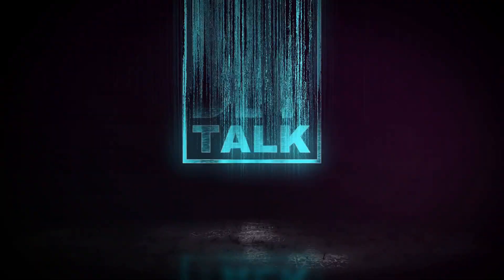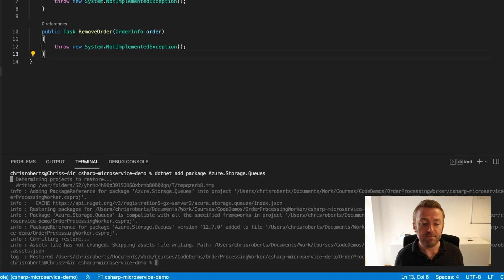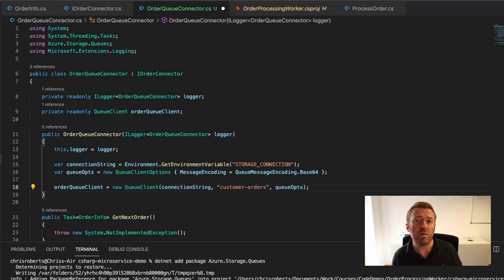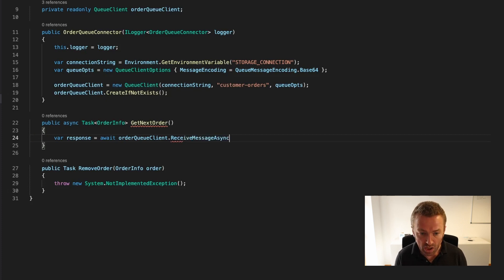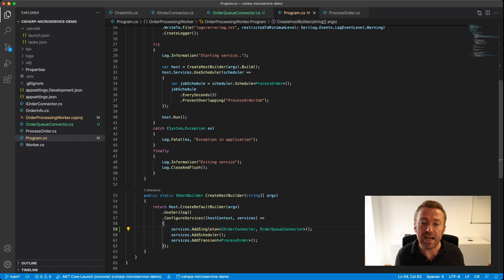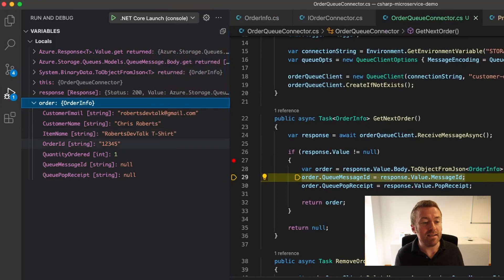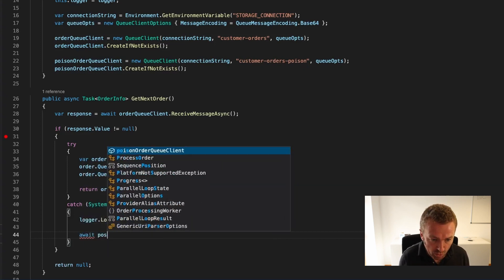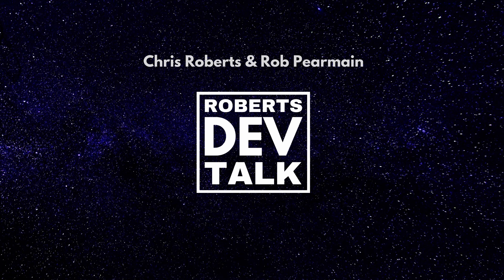Azure Message Queues in .NET | C# Microservice Course (Episode 4)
Heres how to use send, receive and remove messages on an Azure Storage Queue using the Azure v12 SDK for .NET. I also show how to use the built in helper methods to deserialize a message from JSON, handle errors and also use the Azure Storage Explorer.

0:00 Intro
2:05 Install SDK
2:50 Creating a Queue Client
5:10 Handling Incoming Messages
7:40 Deleting Messages
10:00 Azure Storage Explorer
11:00 Dealing with Bad Messages
12:30 Sending a Message
14:00 Outro